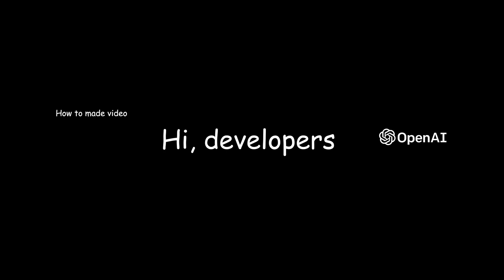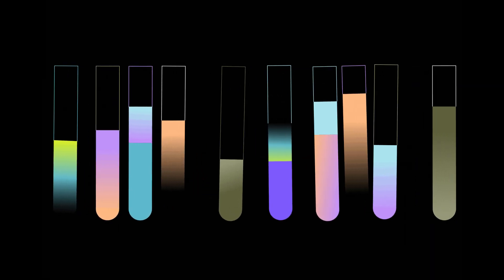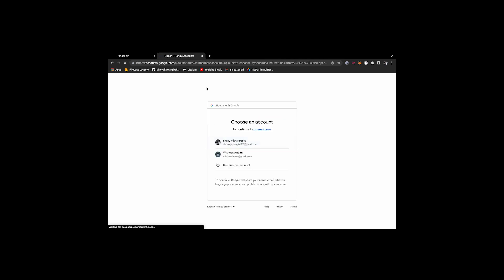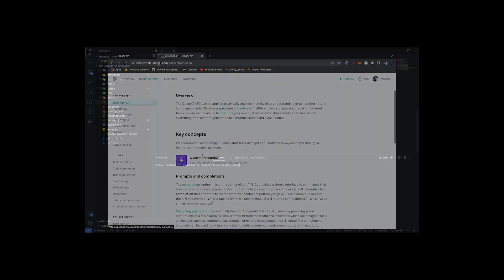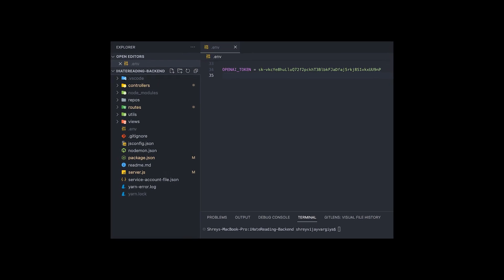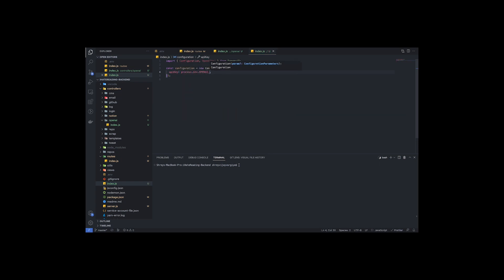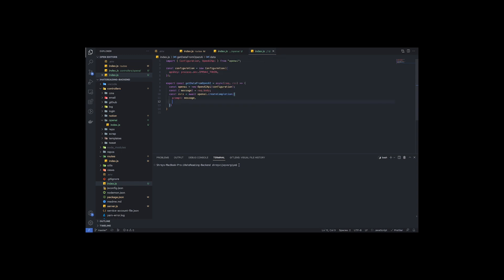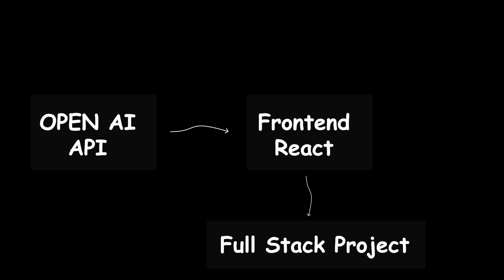How to use Open AI API in your backend or Nodejs project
Hello, developers, I have covered a couple of videos on chat GPT and Open AI. I honestly loved some products developed using GPT such as copy.ai and copymatic.com. But, I was wondering how you can create such projects on your own using Open AI.
After researching I found that we can use Open AI API to develop the projects using GPT3 and here is the way to get started with Open AI API.

Learn frontend
Get the ultimate template to master frontend development with a proper roadmap

Until next time, have a good day.
Shrey